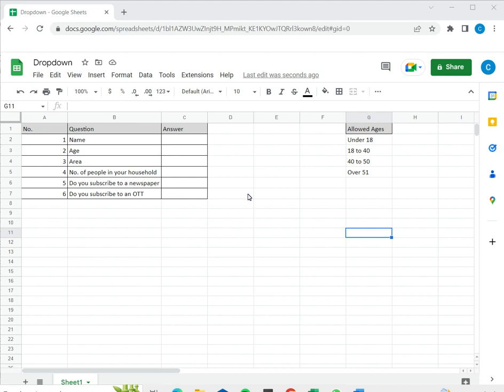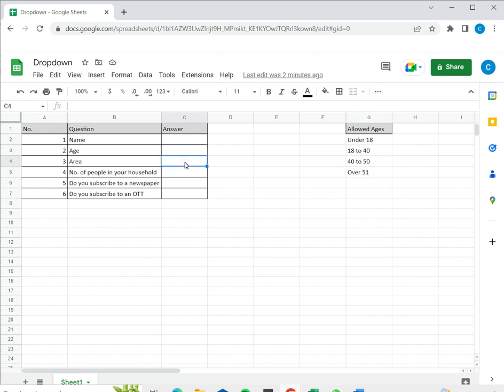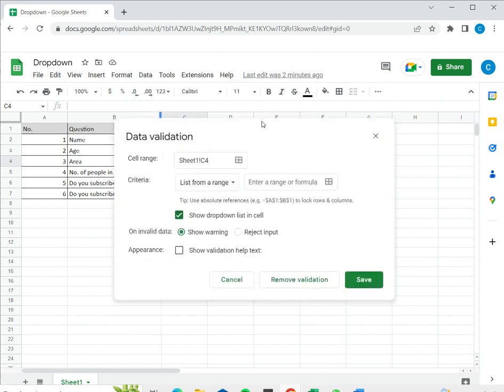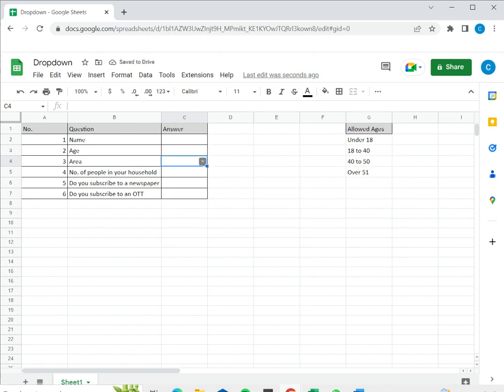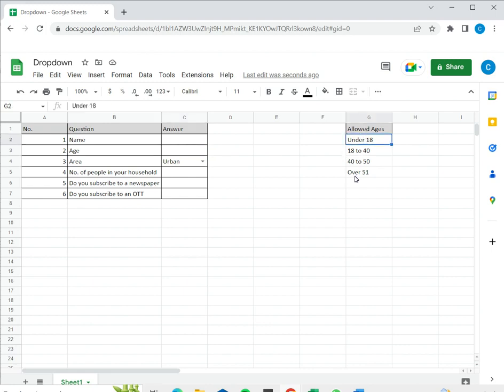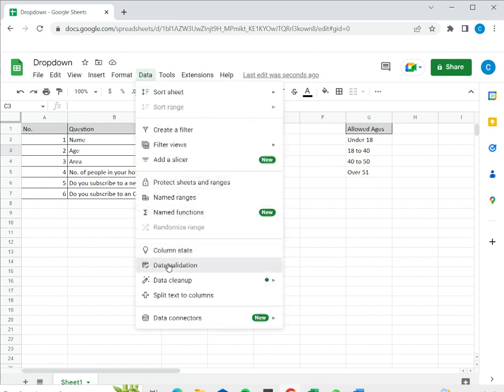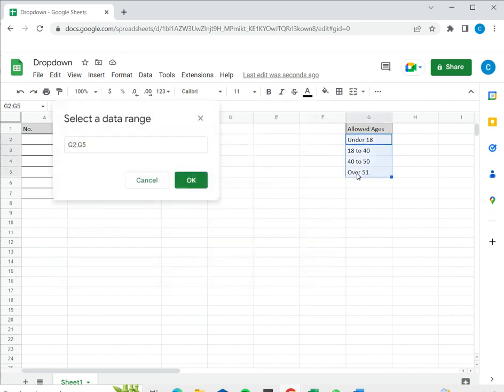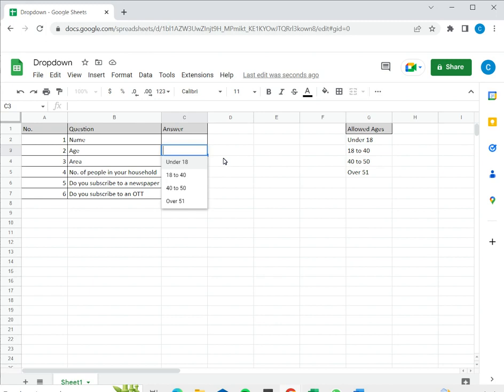How to put a dropdown in Google Sheets